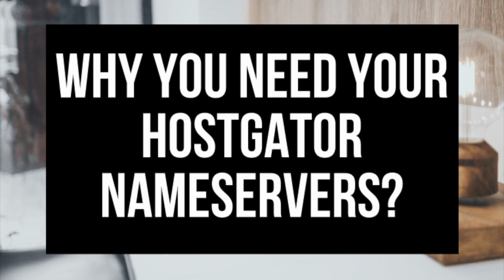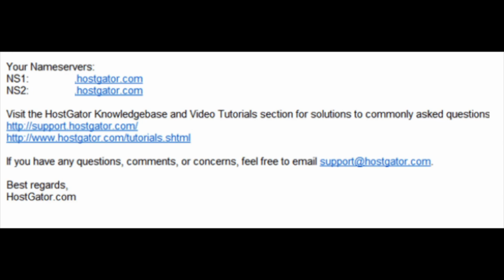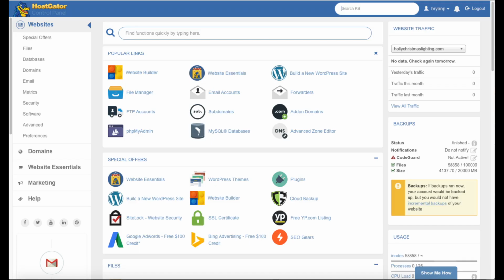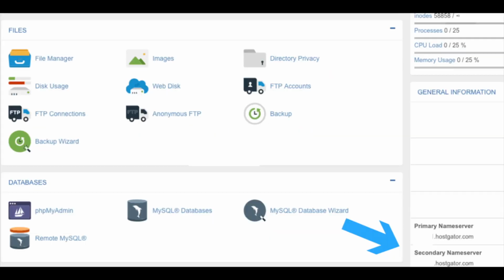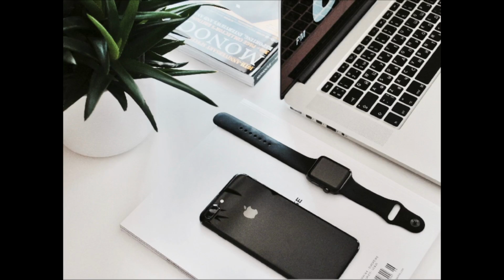How To Find Hostgator Nameservers | Hostgator Nameservers Tutorial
How To Find Hostgator Nameservers | Hostgator Nameservers

In this video, we go over how to find Hostgator nameservers step by step. This is a quick and easy Hostgator nameservers tutorial. There are two ways to find your Hostgator nameservers. The first way is via the welcome email you got from Hostgator. This will include your Hostgator nameservers. The second way is via the Hostgator cPanel. By logging into the Hostgator cPanel you will see your Hostgator nameservers listed towards the bottom right when you scroll down the page under the general information section.

Along in our tutorial, we will go over static nameservers and how Hostgator doesn't use static nameservers. We will also be going over why you'd want to find your Hostgator nameservers and what the Hostgator nameservers are used for.